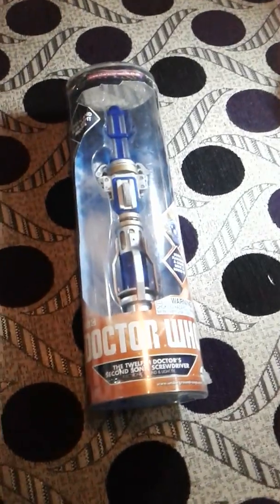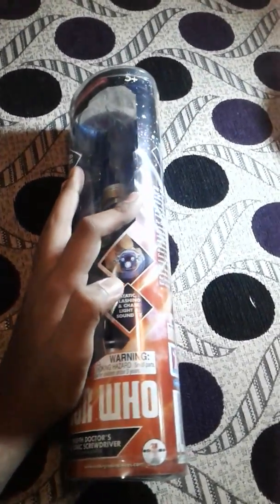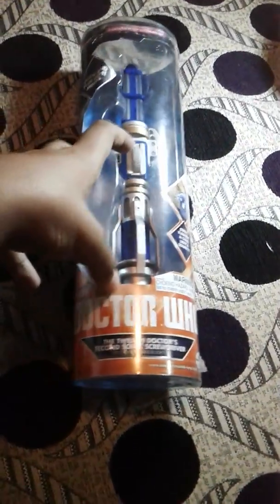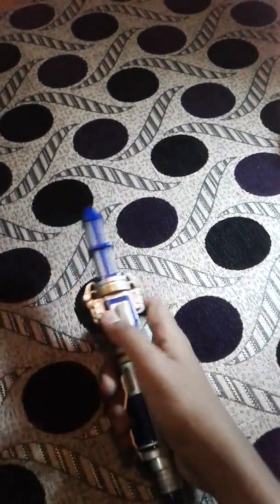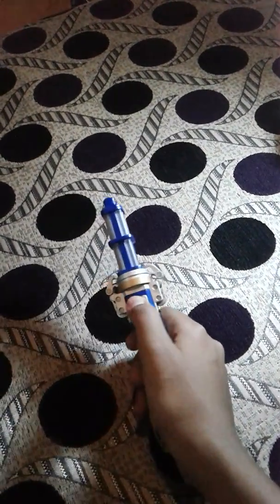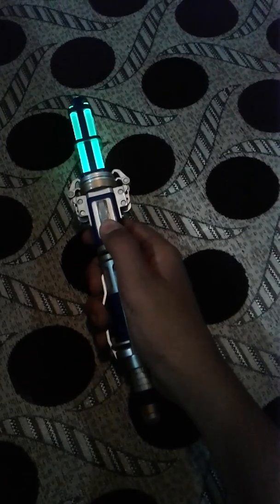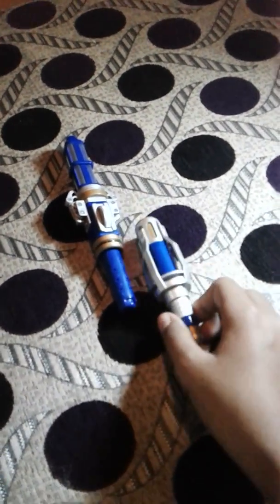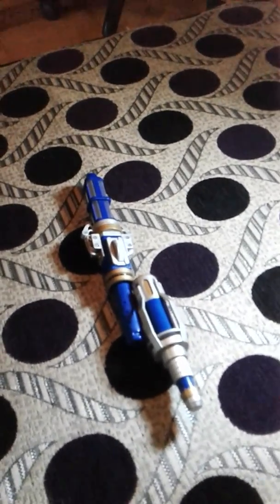12th DOCTOR'S 2 SONIC